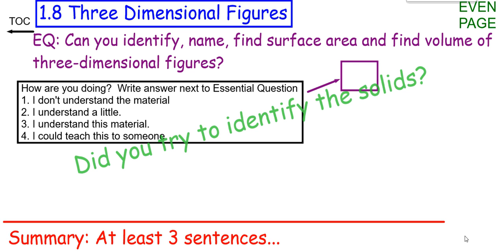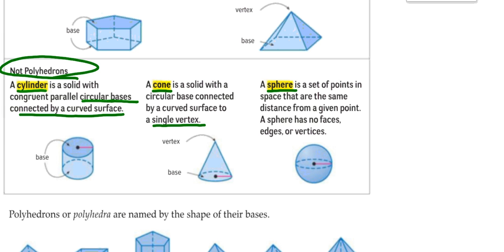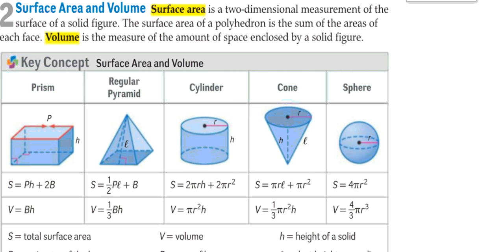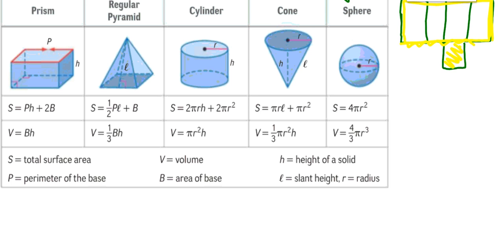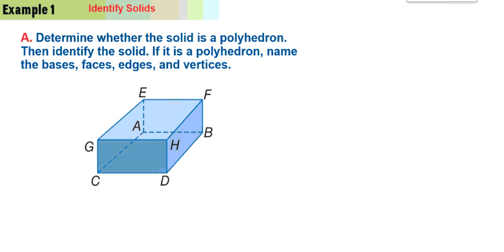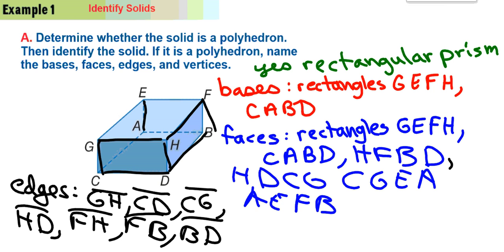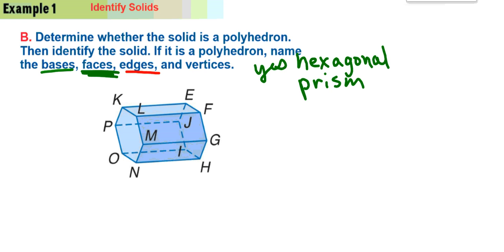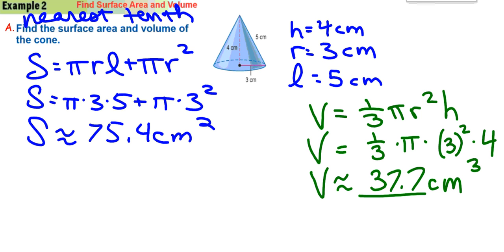10 4 18 Geo Notes 1 8 6th hr